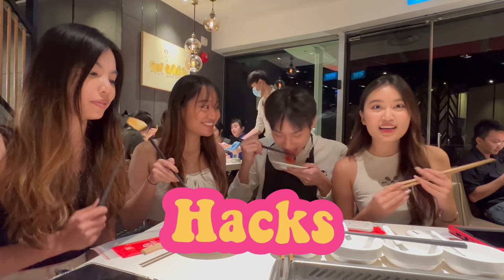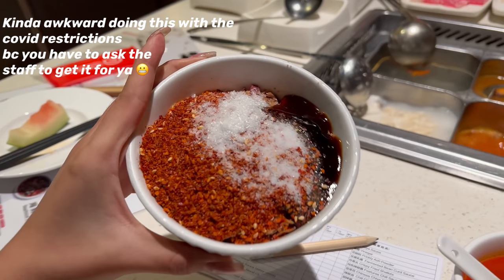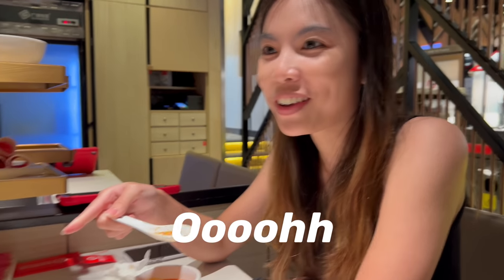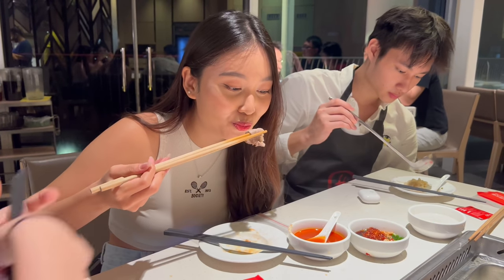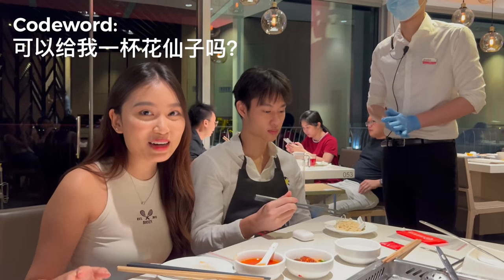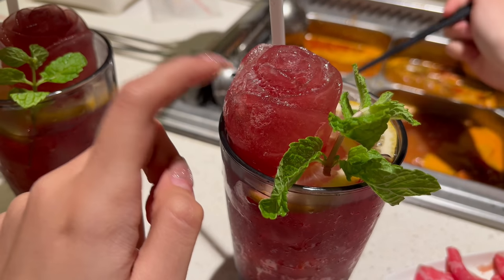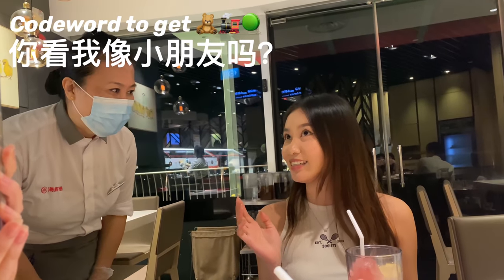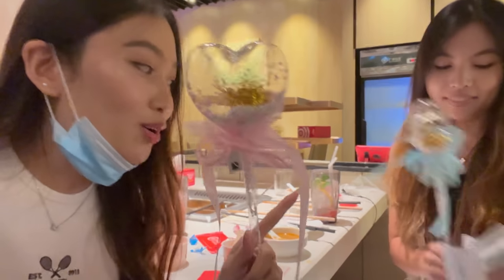Testing Haidilao Tiktok hacks and cheat codes!! (Free toys, magic fairy wand, soup and more!)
I tried using the trending viral Haidilao cheat codes in real life!!! Watch to see it really works or if it’s 🧢.

SUBSCRIBEEEE🌈🛀